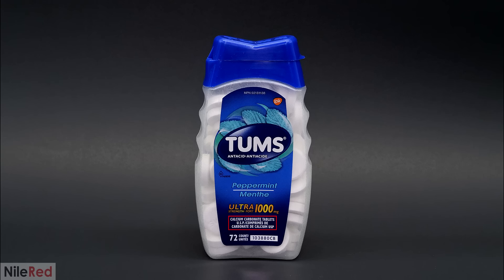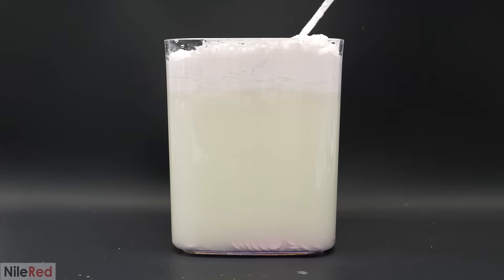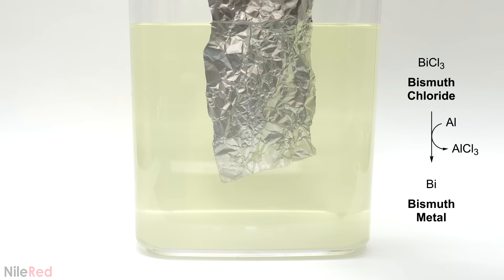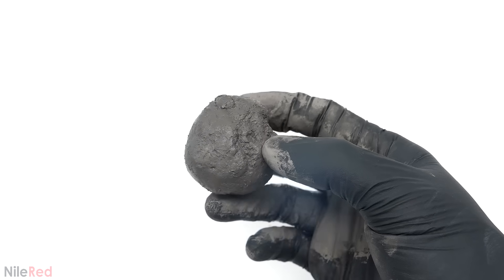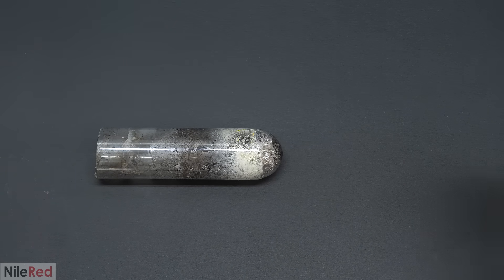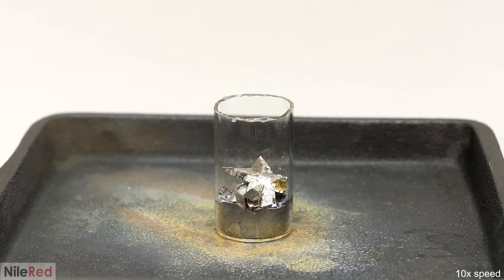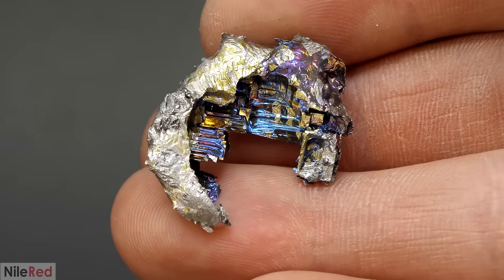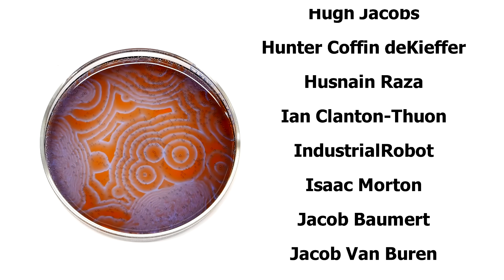Making metal crystals from Pepto-Bismol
to save 25% on all of his bismuth decor items!

Pepto-Bismol contains bismuth subsalicylate, and it's possible to extract the bismuth from it and use it to grow metal crystals.